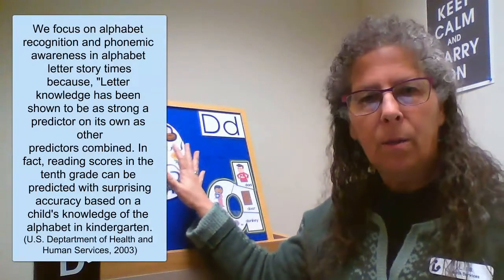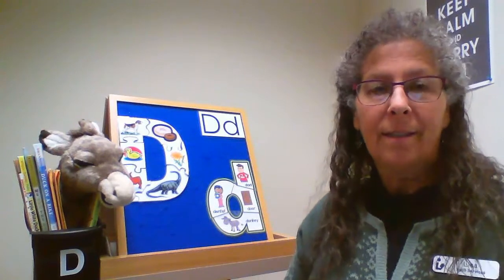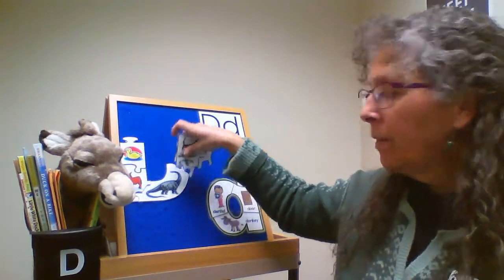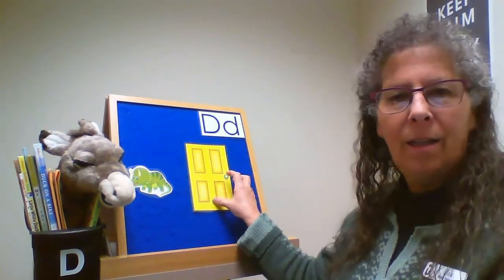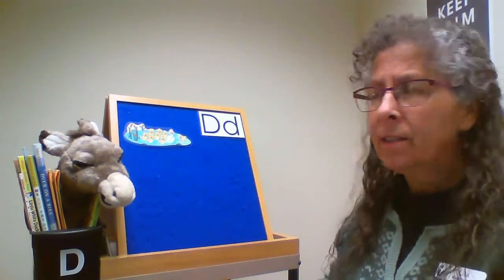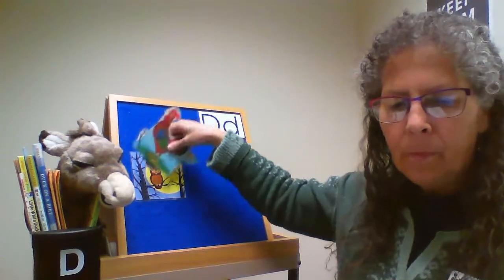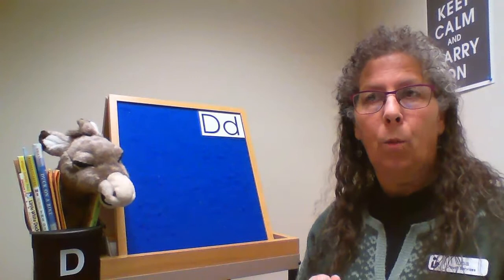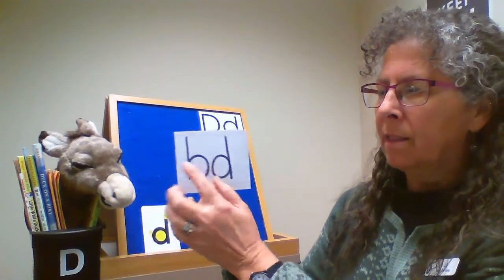Extension Activity Ideas for a Letter D Story Time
In the is video, we present some extension activities that go along with the title suggestions from the previous video for a Letter D story time.

I now have some clip art created for the Five Donuts story time extension activity.

Melissa and Doug Alphabet Stamps